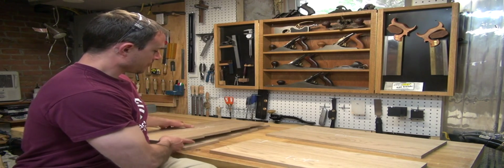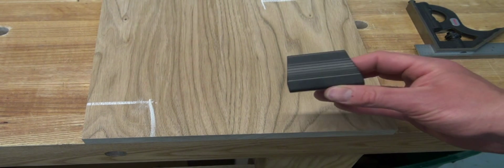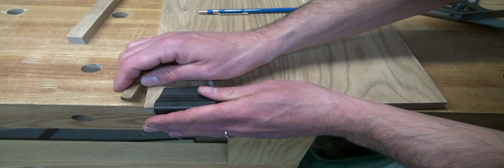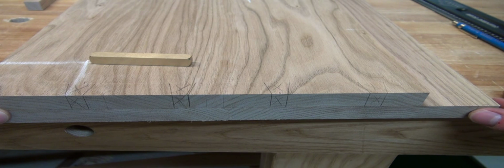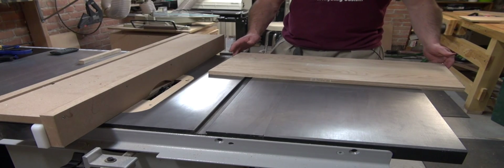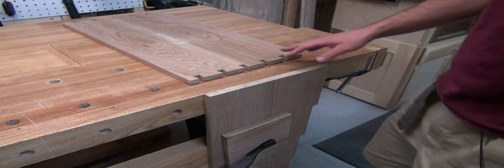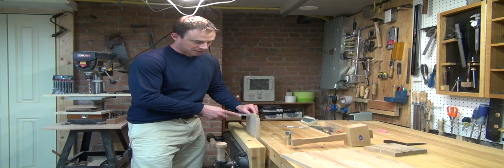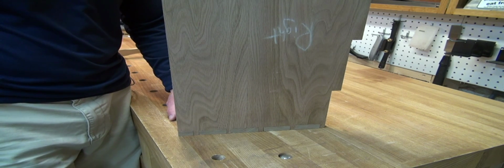Tool Chest Episode Four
Follow along as woodworker Rob Bois builds a stepped-front chest of drawers by hand.